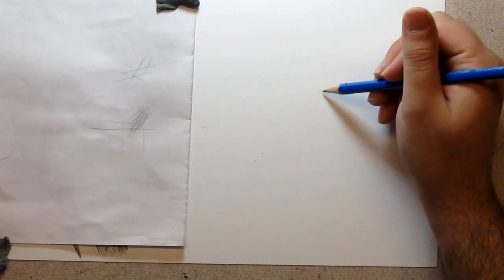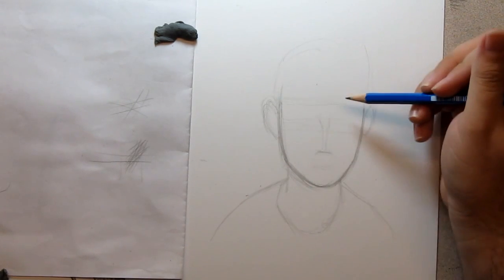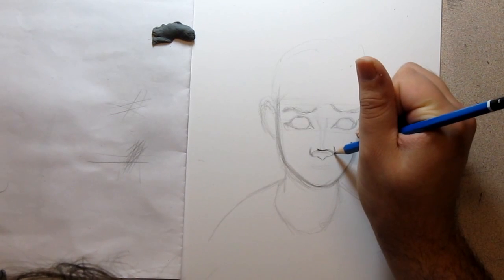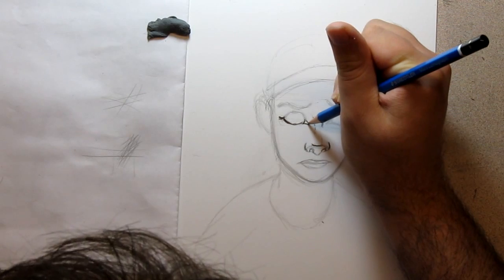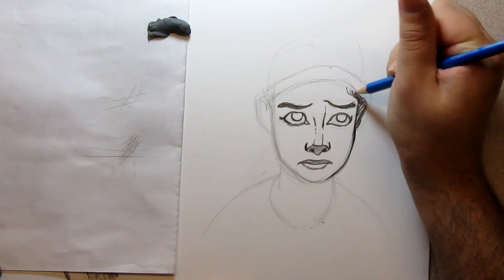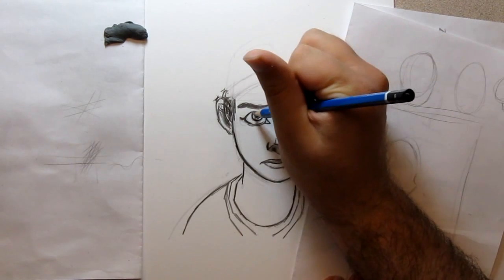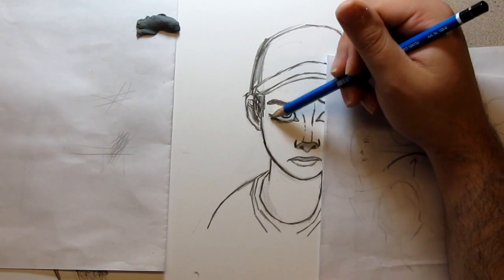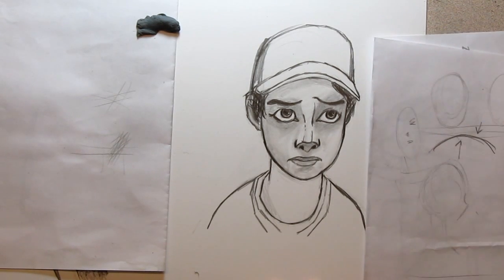Ep. 139 How to draw Clementine from the Walking Dead Videogame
An easy step by step way to draw Clementine from the Walking Dead Season 2 Videogame ( A Telltales game).  This is an important lesson.

Thanks again all new subscribers and fans, you all are helping me beyond words: I can't thank you all enough for watching and everything you do (:

Come and Join the brand new community. You can post your drawings there and interact with all the fans:

Likes help me to make more high quality and helpful videos. THANKS a ton everyone for all the help and support!